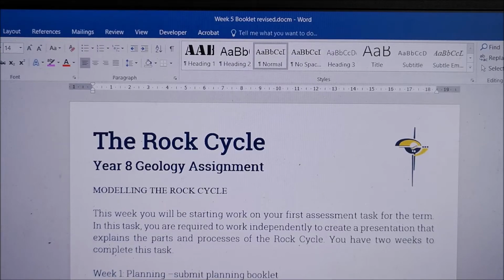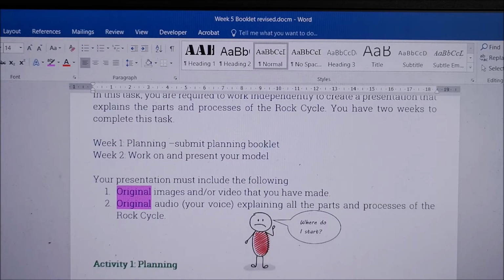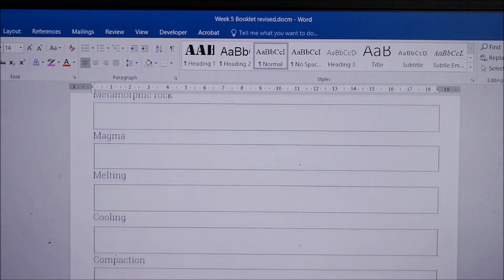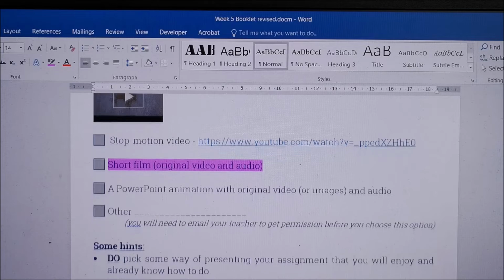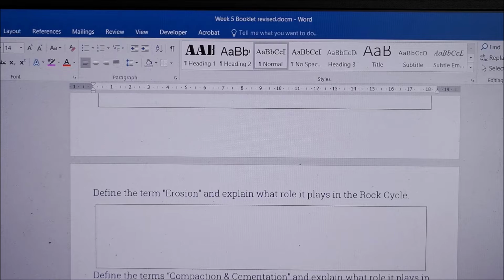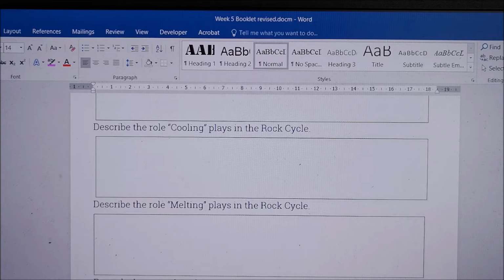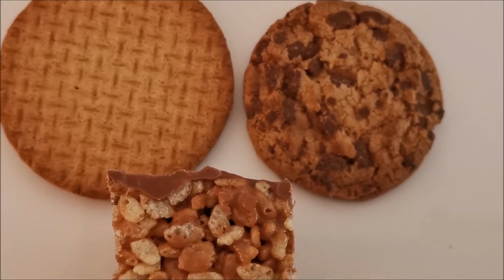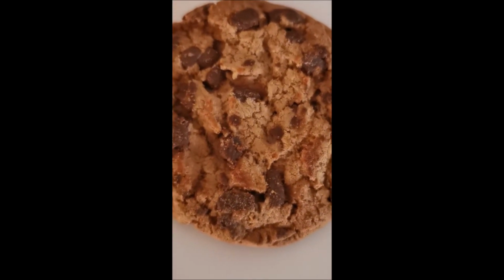Instructions and Sample